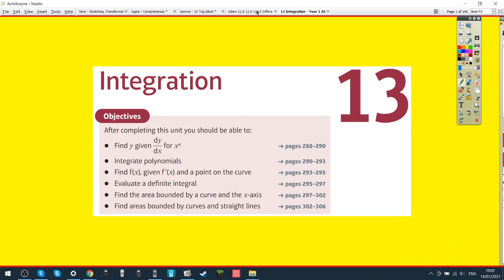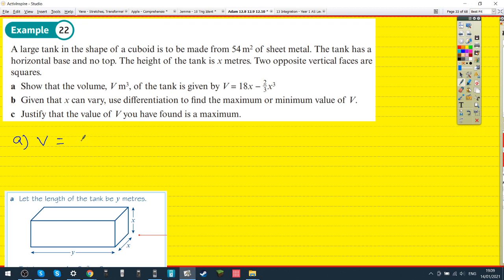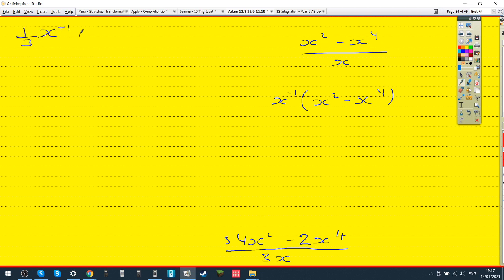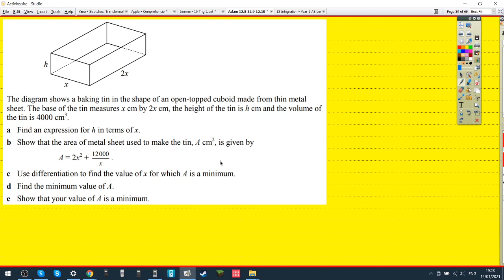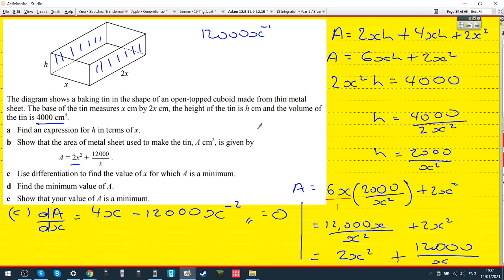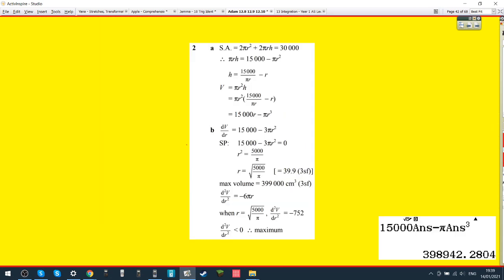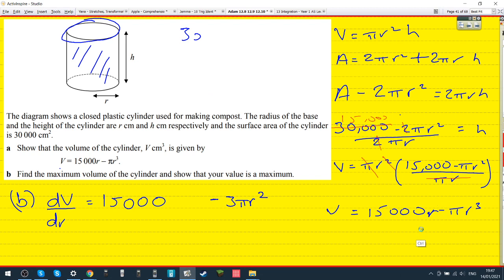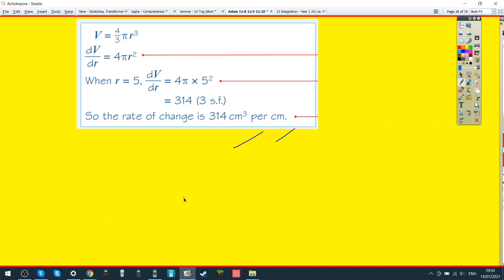Adam 12.11 Modelling with Differentiation - Year 1 AS Level Pure - v0.27 - 14.1.20